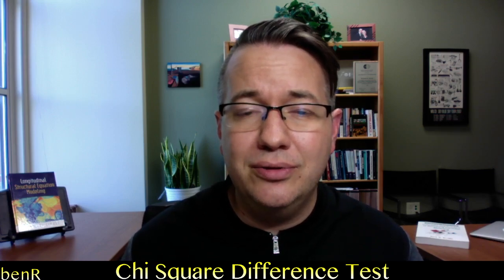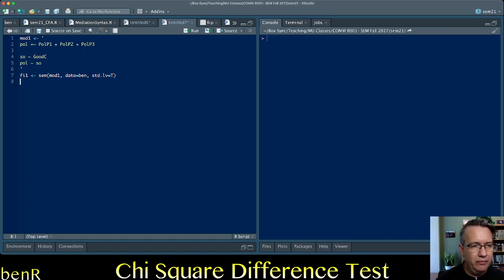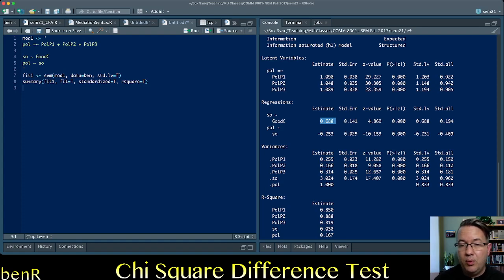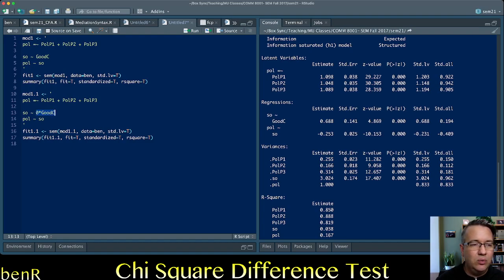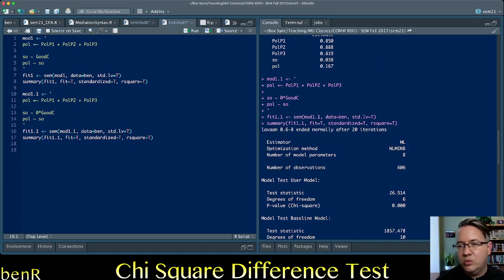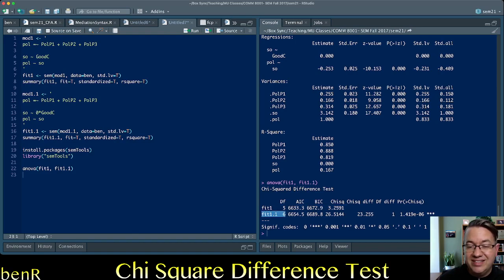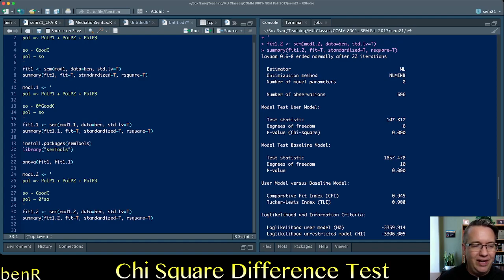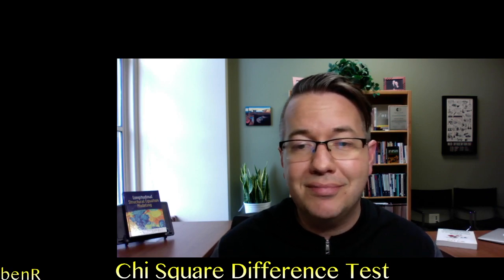Statistical Significance in SEM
This video demonstrates how to use the chi-square difference test in SEM to test the null hypothesis. This procedure tests a nested model against the theoretical model. The nested model enforces the null hypothesis (no effect). The chi-square difference test is used to assess the voracity of the null hypothesis.